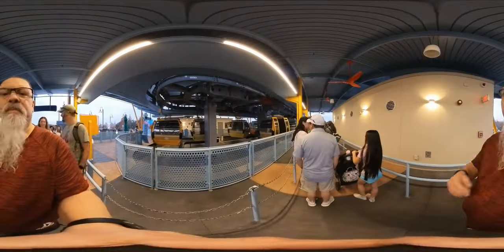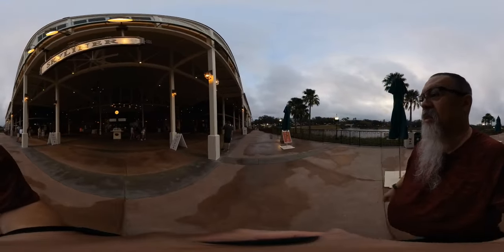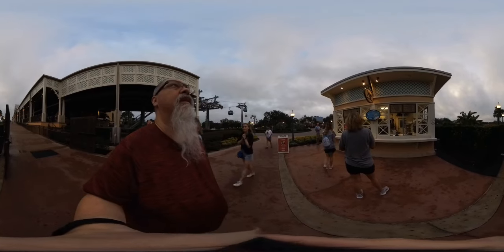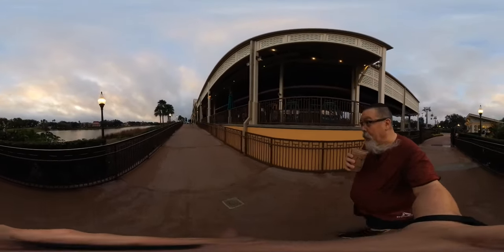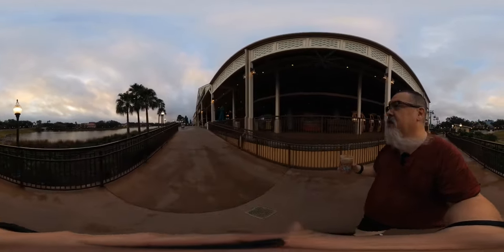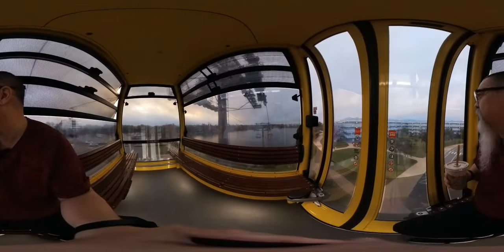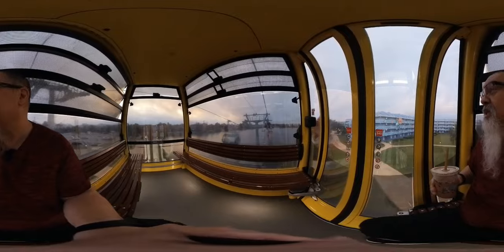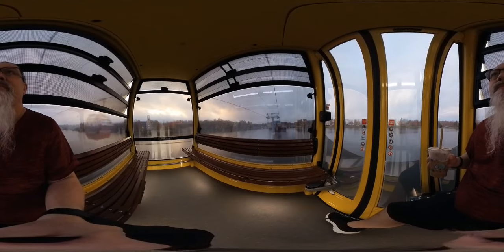Disney World Art of animation resort... 360.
A tour through  Art of Animation resort at Disney World. in orlando  Florida